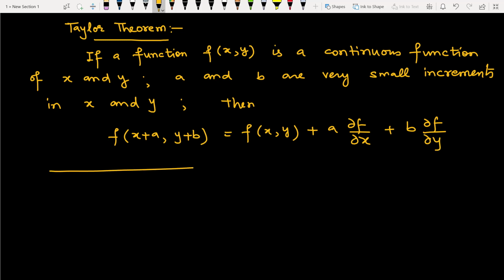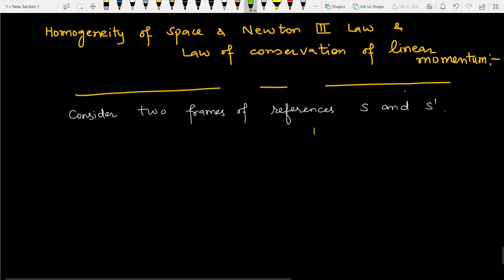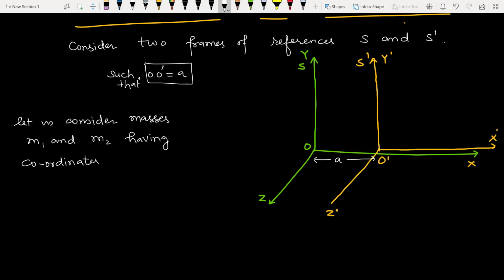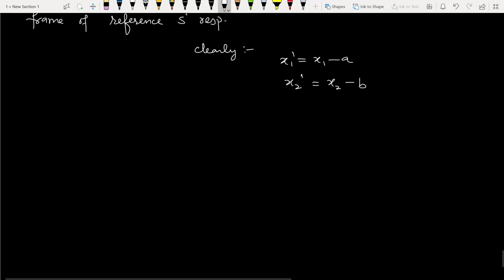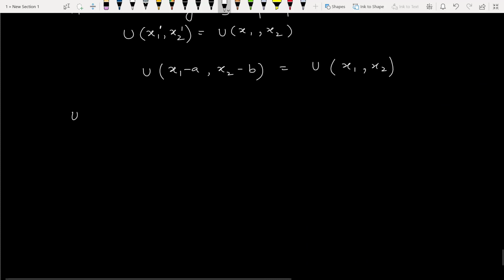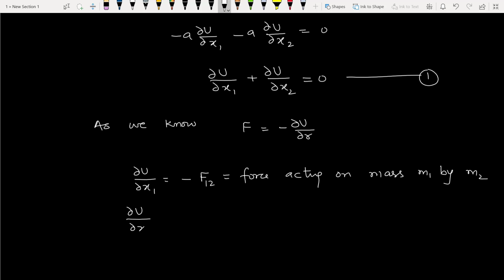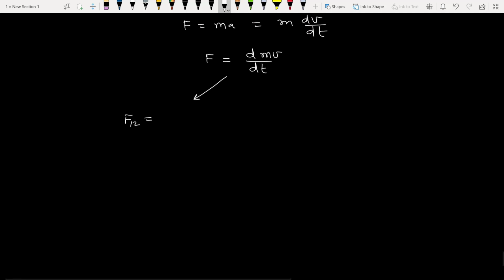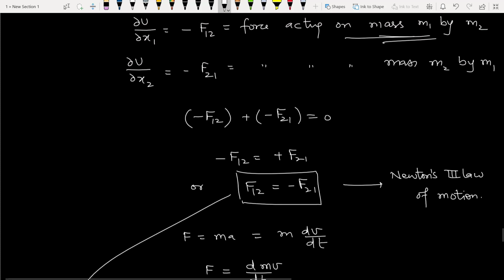Homogeneity of space and conservation laws, Mechanics, Lecture-20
Newton's third law and law of conservation of linear momentum and homogeneity of space